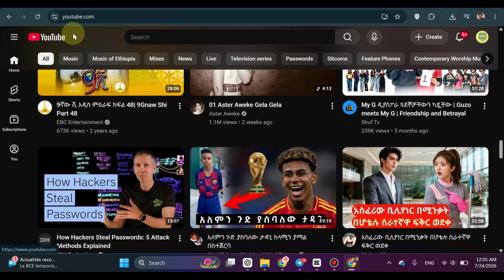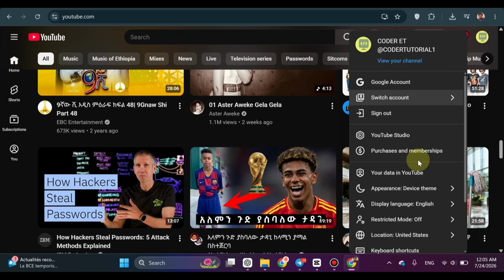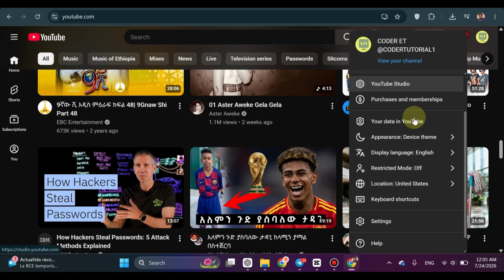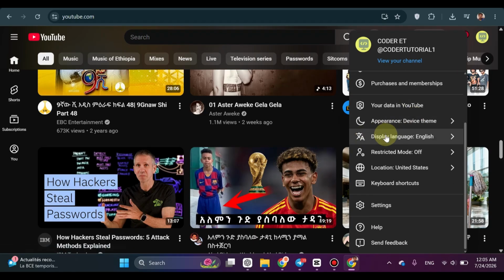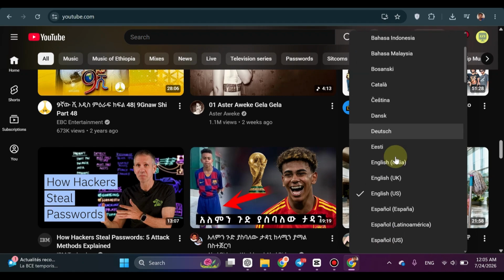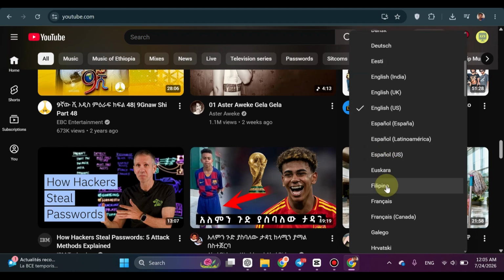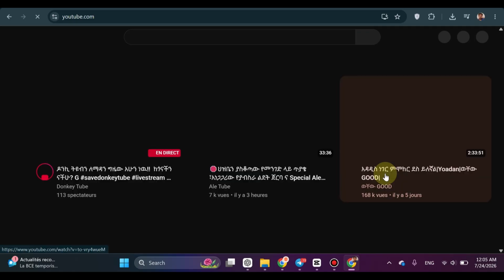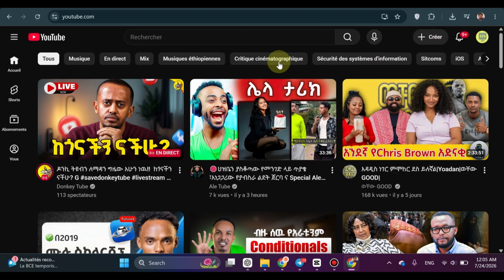How to change the language settings on YouTube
Learn how to change the language settings on YouTube with this easy step-by-step tutorial. In this video, I'll show you how to change YouTube's display language on desktop and mobile so you can use the platform in your preferred language.

In this video, you'll learn how to:

Change the language on YouTube
Access YouTube language settings
Switch YouTube to a different language
Change the display language on desktop and mobile
Customize your YouTube experience

This tutorial is perfect for anyone who wants to use YouTube in a different language or make the interface easier to understand.